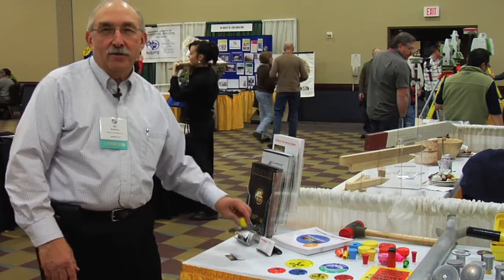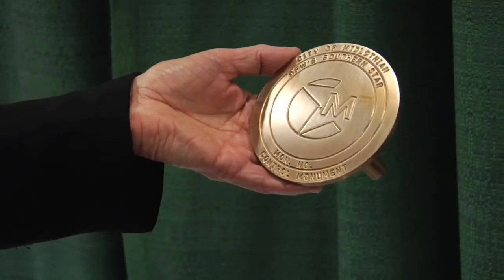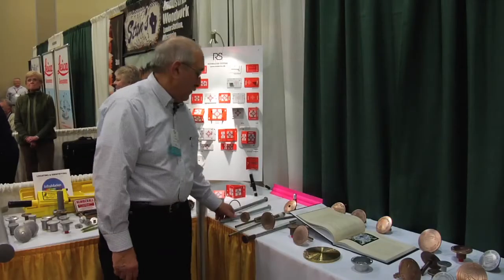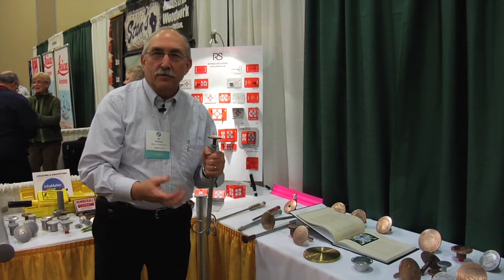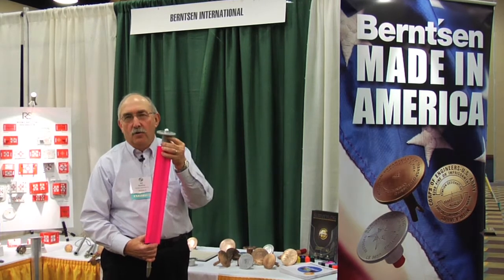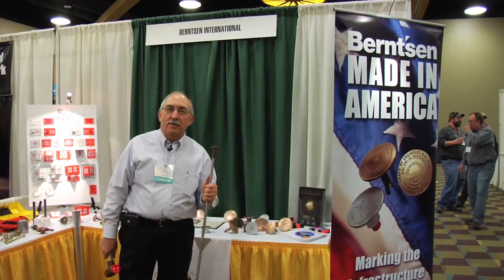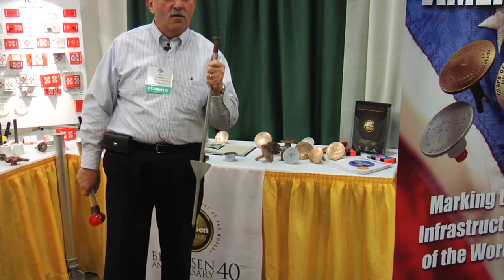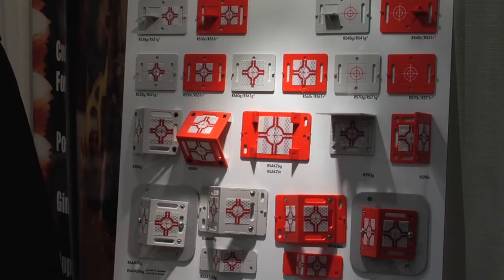Berntsen Booth at the 2012 Wisconsin Society of Land Surveyors Convention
Our booth at the 2012 Wisconsin Society of Land Surveyors Convention in Wisconsin Dells, WI. This is a great opportunity for our current and future customers to view our full line of survey markers, monuments and related accessories.